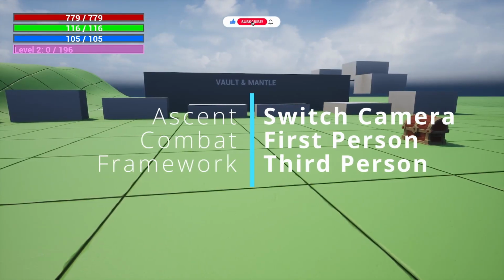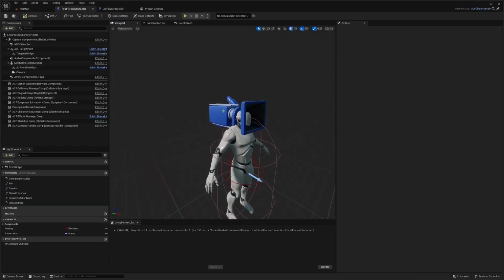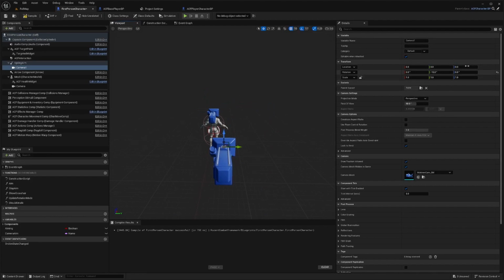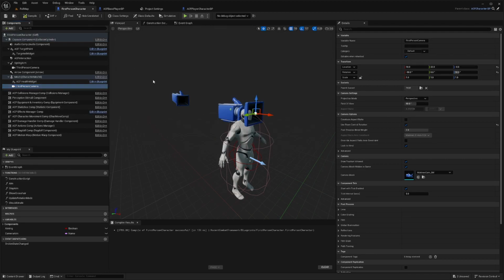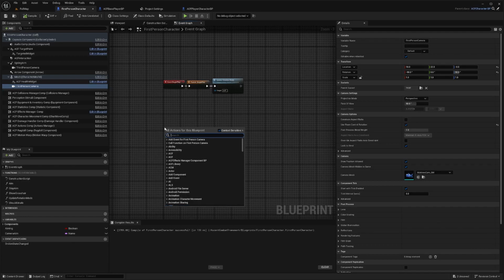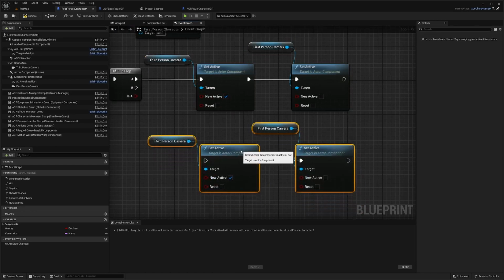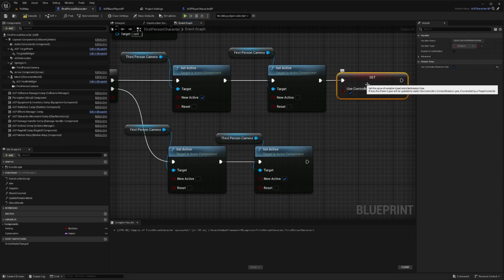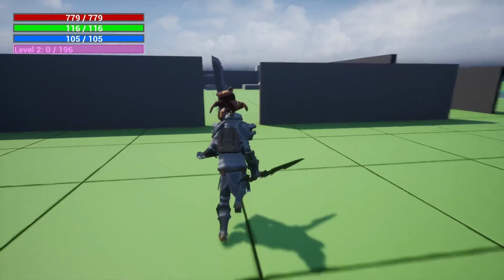Ascent Combat Framework - Switch between First/Third Person